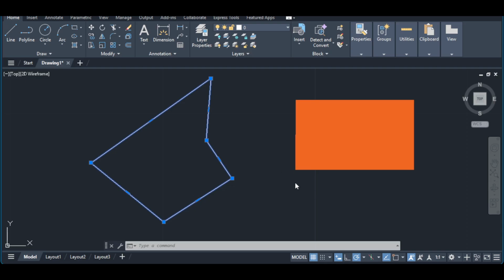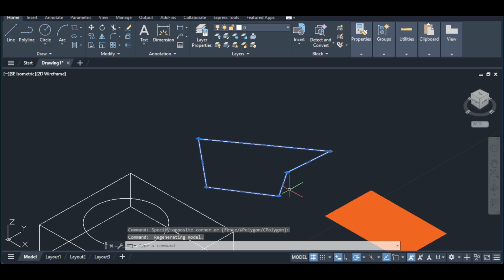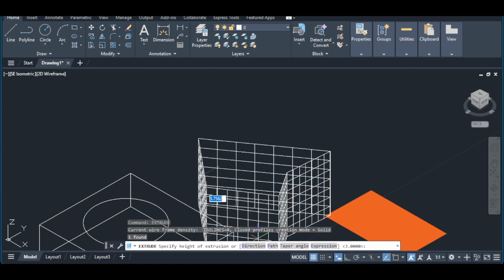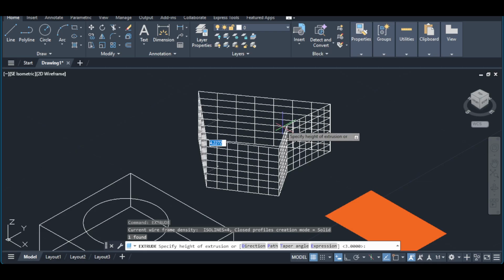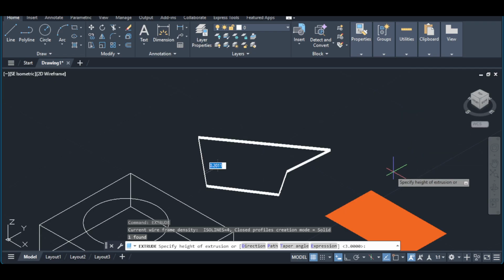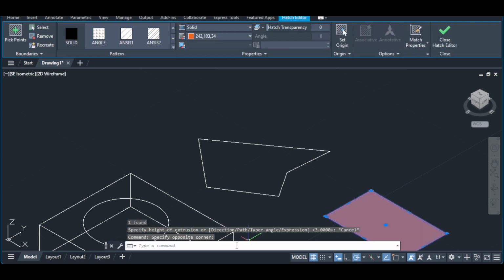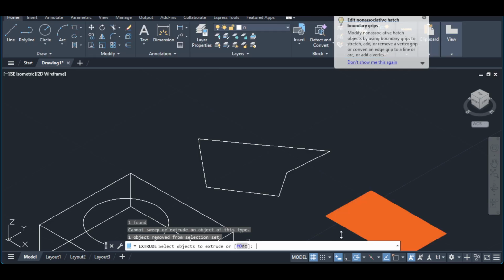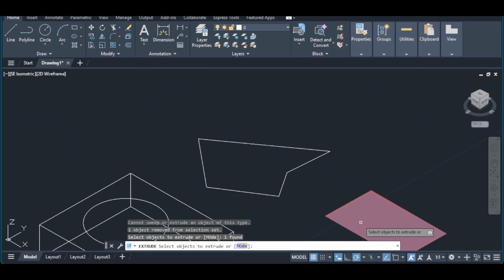Mastering 2D to 3D Conversion in AutoCAD 2026 (Quickly)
In this AutoCAD tutorial, you’ll learn how to convert a 2D drawing into a complete 3D model — the perfect next step after mastering basic drafting.

We’ll cover the full workflow, including preparing 2D geometry, closing boundaries, switching workspaces, and using core commands like EXTRUDE, PRESSPULL, REVOLVE, LOFT, and UNION to turn flat linework into detailed solids.
You’ll also see how to orbit, visualise with 3D view styles, and clean up your model for future editing or rendering.

By the end, you’ll understand how to transform any 2D plan — walls, objects, shapes, or mechanical components — into accurate 3D forms ready for modeling, presentation, and design development.